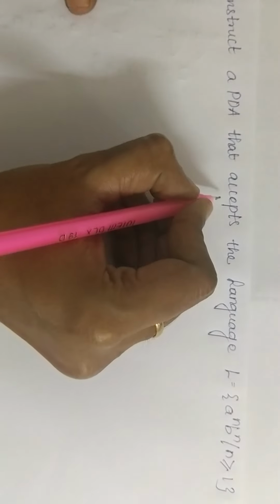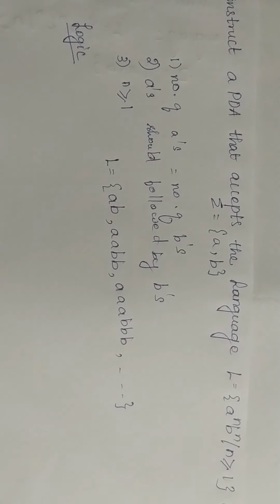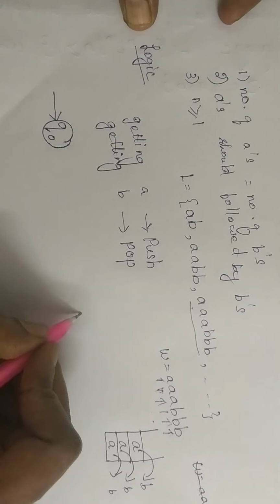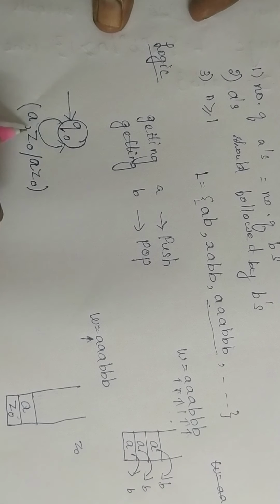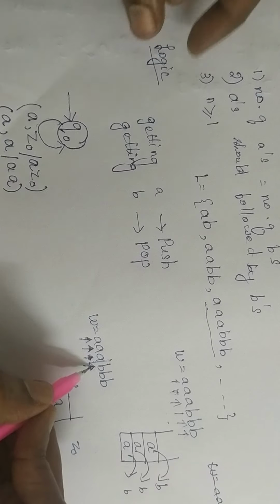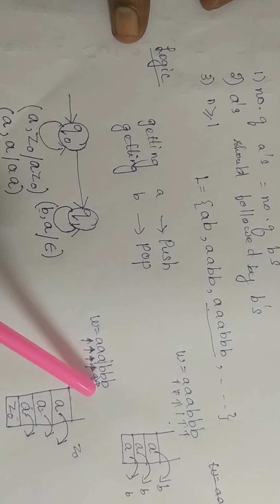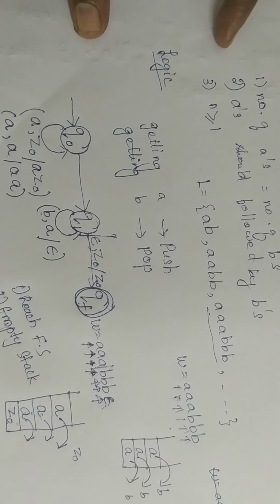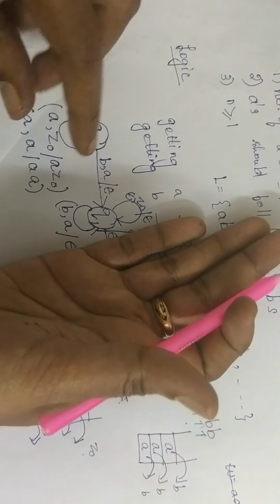PushDown Automata construction Part 1